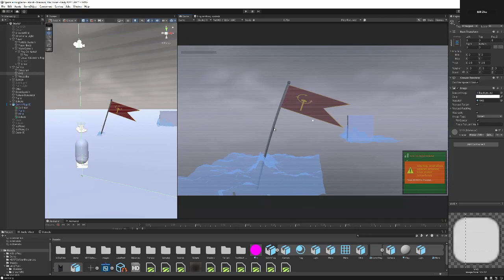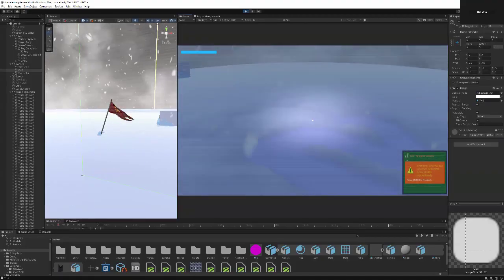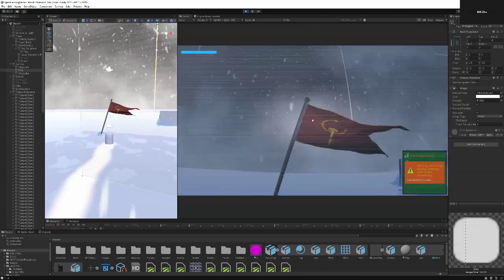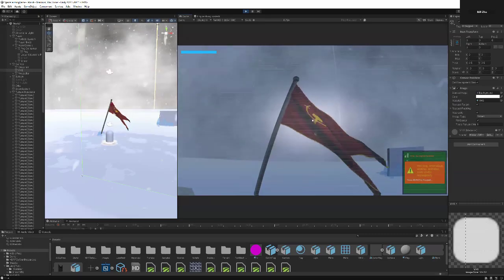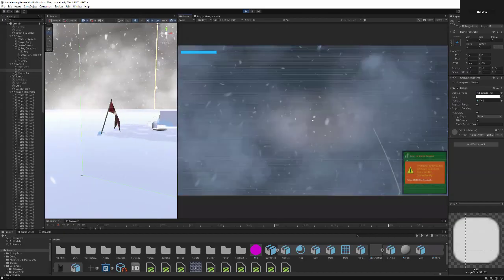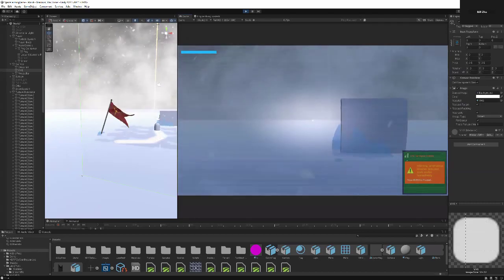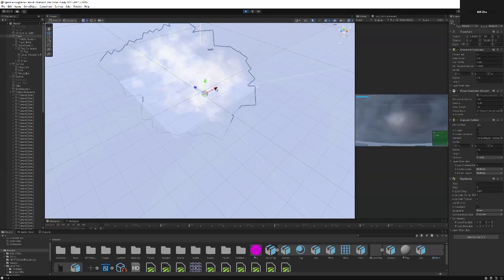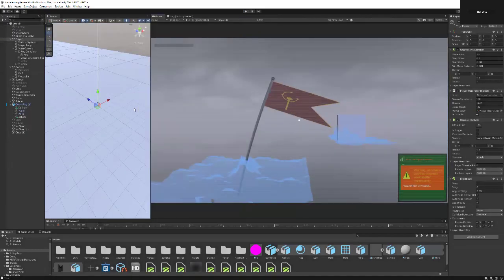The Blizzard: Dev Log 1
Hi this is my first devlog for a game I am making, I will be sharing more details on the story and gameplay and features through this series of short devlogs, as well as to document my progress. Hope you enjoy the start of a journey

Apologies for the low recording quality, I swear it does not look like that irl lol